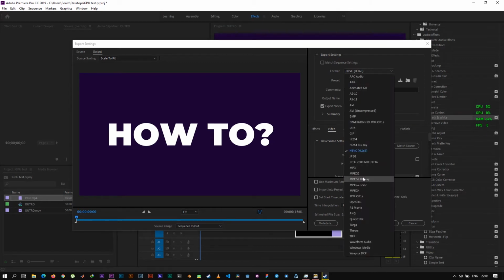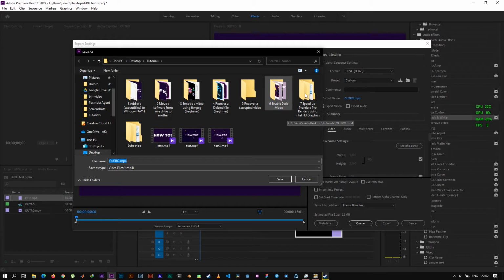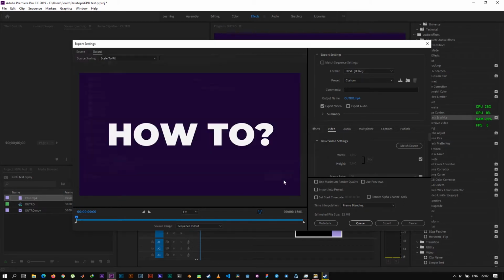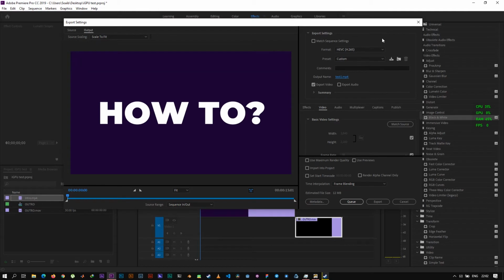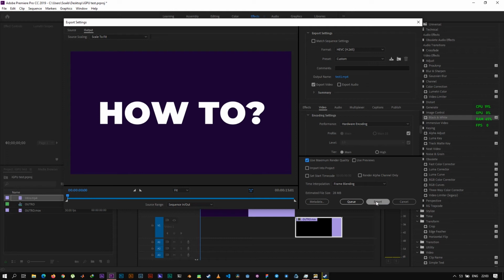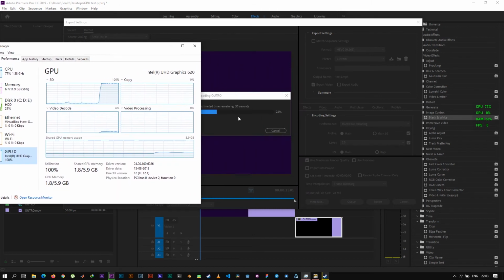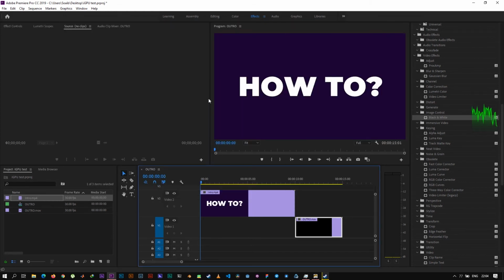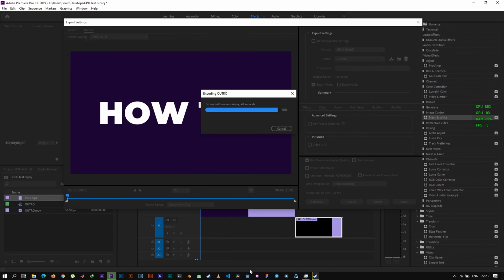Speed up Premiere Pro Renders using Intel HD Graphics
Hello everyone! Welcome to this tutorial on how to speed-up your Premiere Pro renders with Intel Integrated GPU.